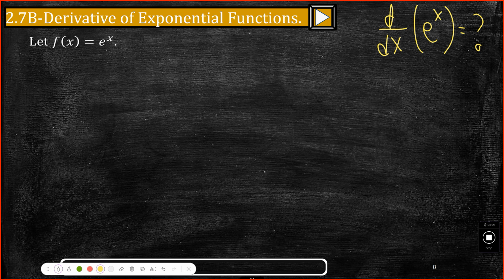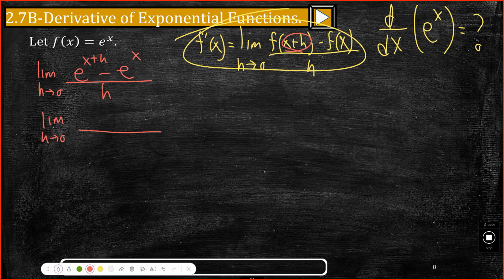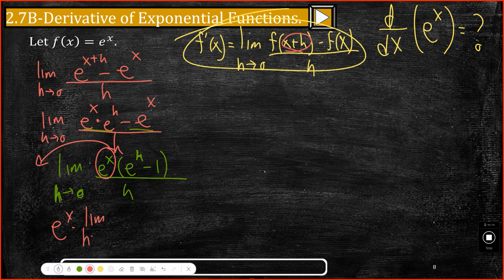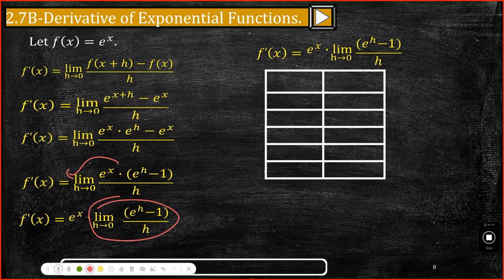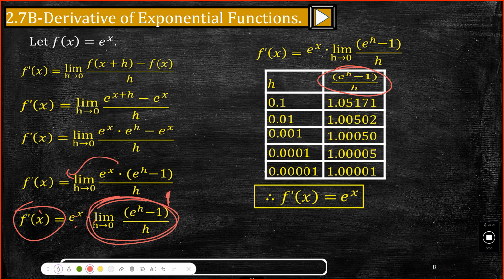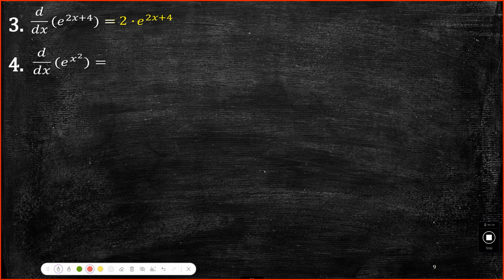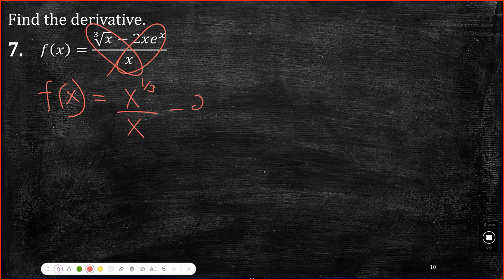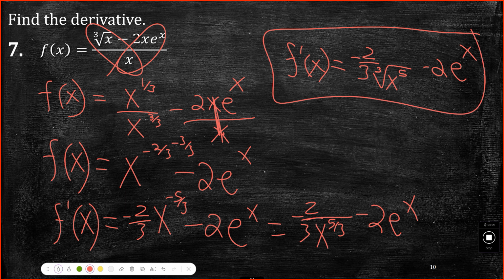Lesson 2 7B-Derivative of Exponential Functions